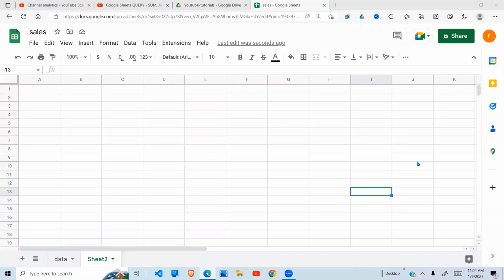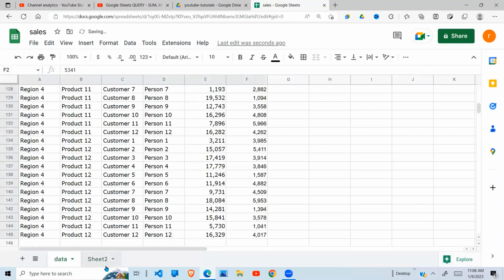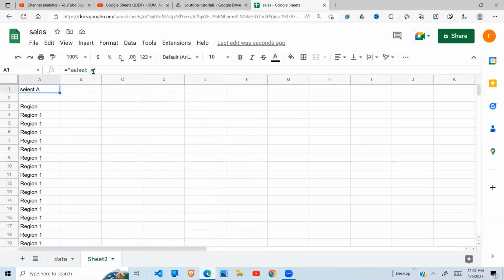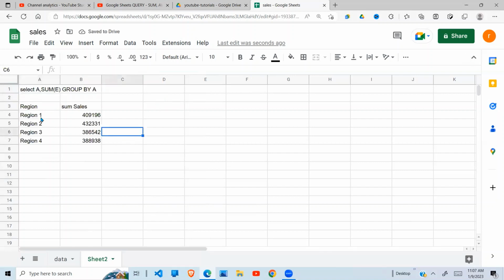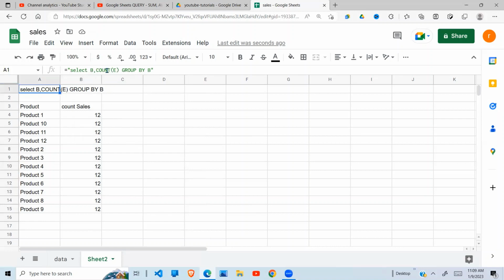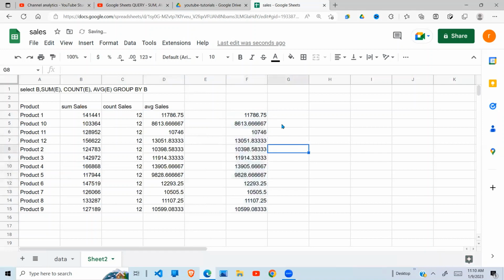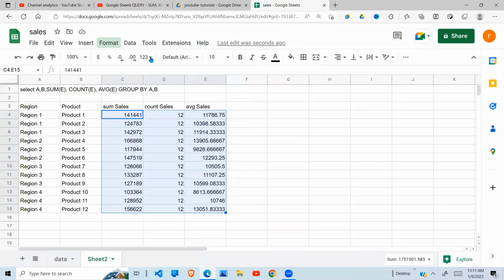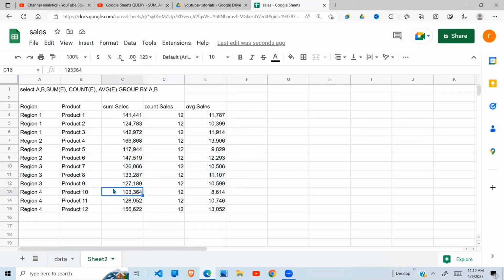Google sheet How to use the Query and SUM, COUNT, AVERAGE & GROUP BY AGGREGATE functions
Are you ready to get the most out of Google Sheets? Are you struggling to keep track of your data in Google Sheets? or Struggling to get the most out of Google Sheets?

 In this video, I'll show you how to use the Query & Aggregate functions to quickly process and visualize data. Learn how to SUM, COUNT, AVERAGE & GROUP BY your data in just a few clicks. Discover the power of Google Sheets for making your data analysis process simpler and faster - no coding required!

You can also watch the following on query functions in google sheets